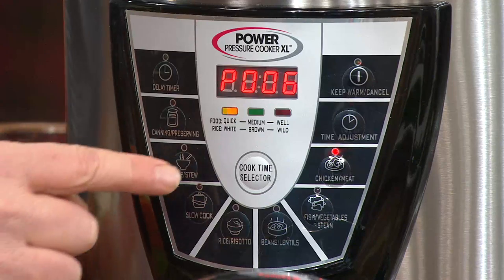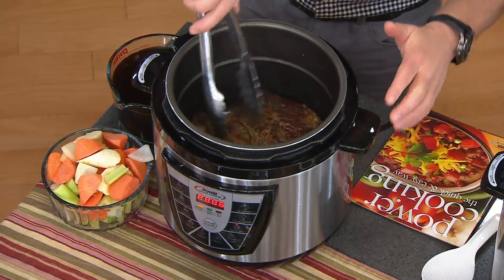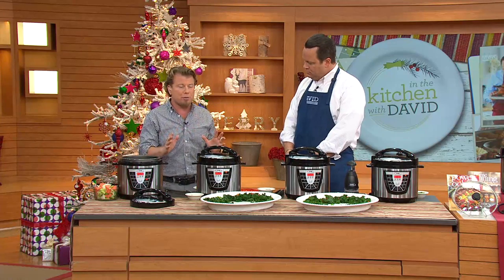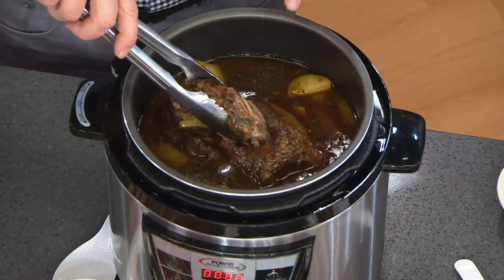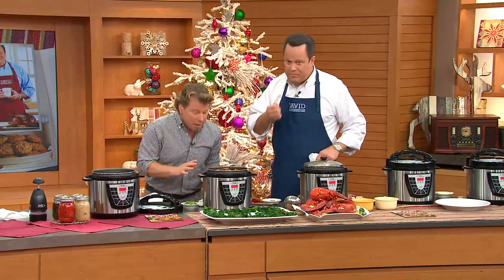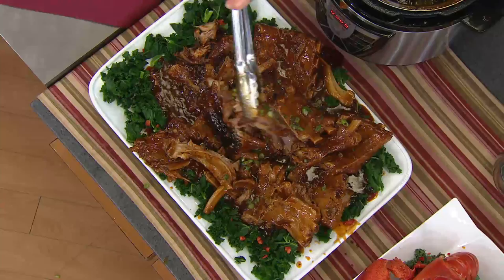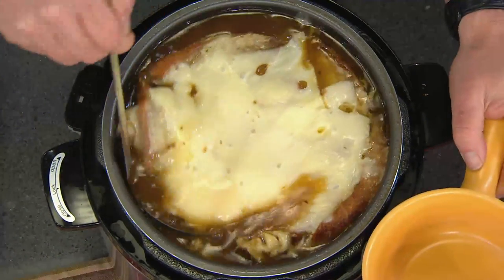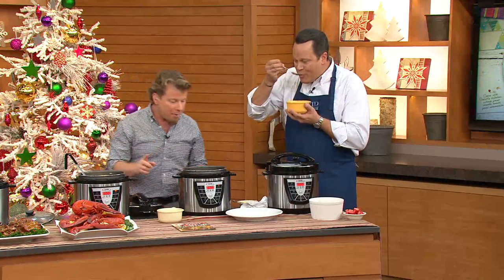Power Pressure Cooker XL Plus 6 qt. Digital w/ Glass Lid & Power Chopper with Rachel Boesing